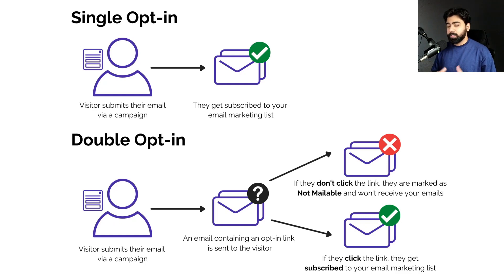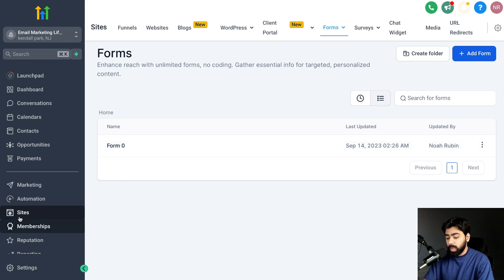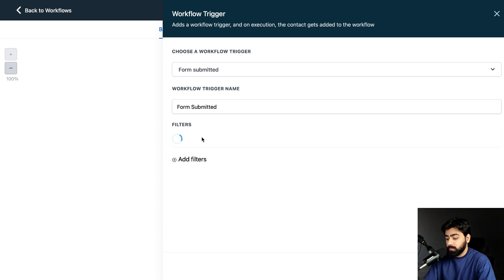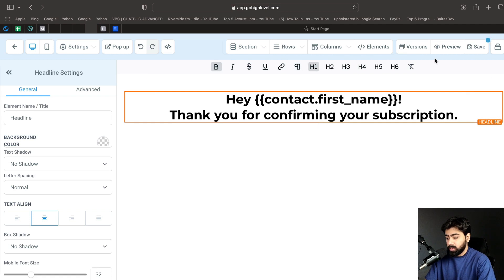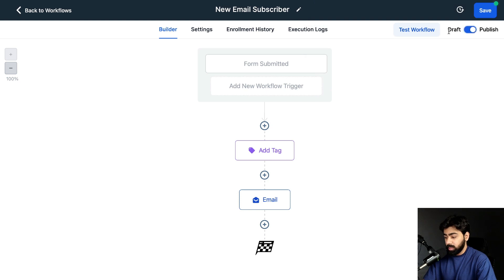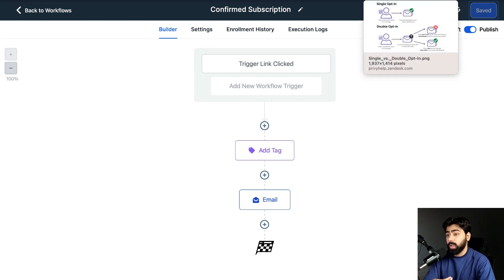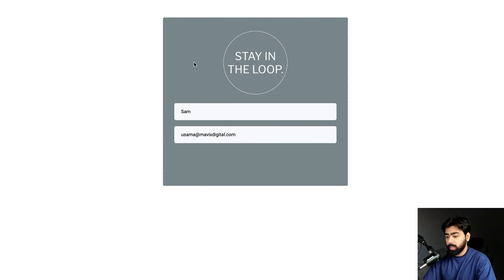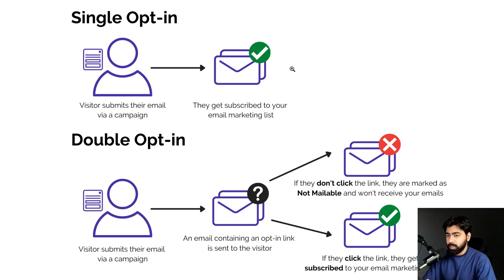How To Build A Double Opt-In Flow with GoHighLevel | GHL Tutorial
In this GoHighLevel Tutorial, I have showed a demo of a how you can set up a Double Opt-in flow with GoHighLevel.